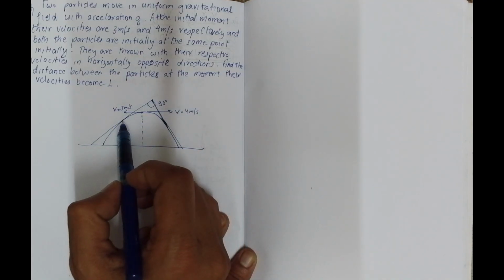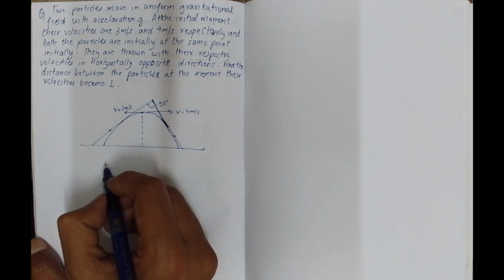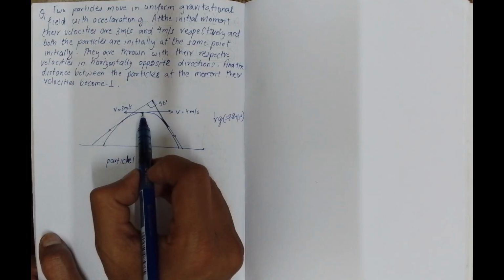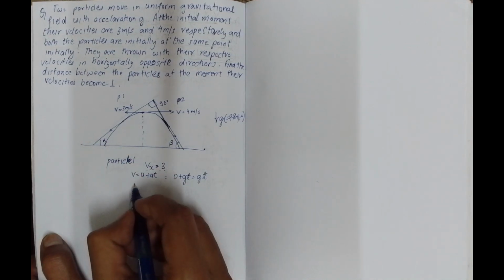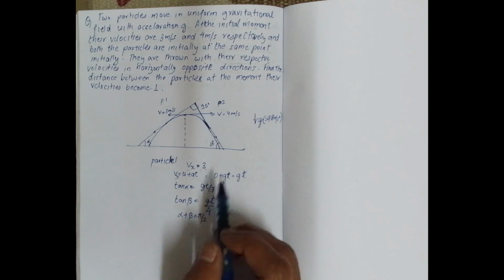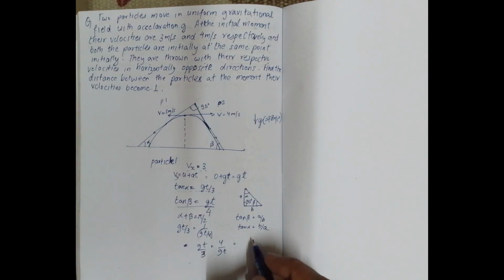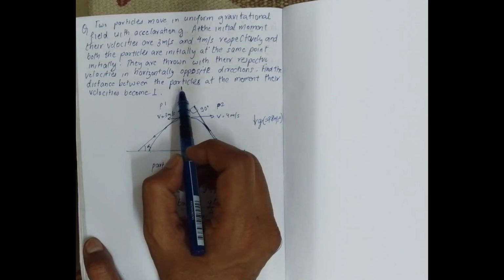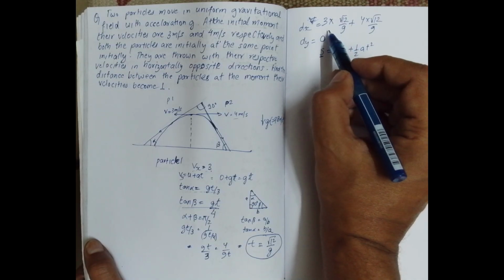Projectile Motion 2